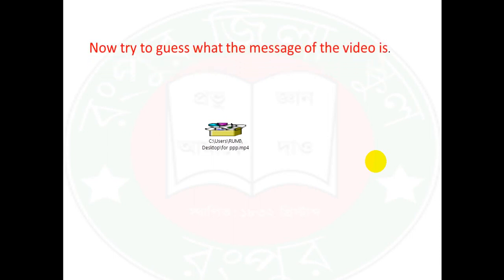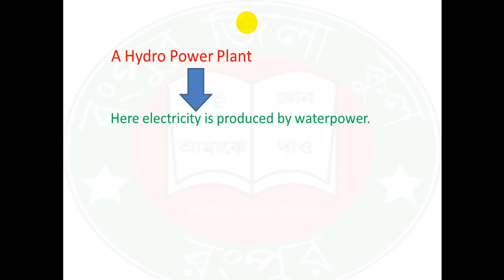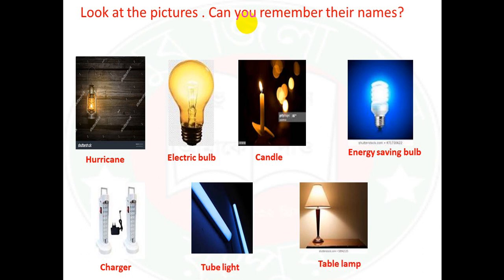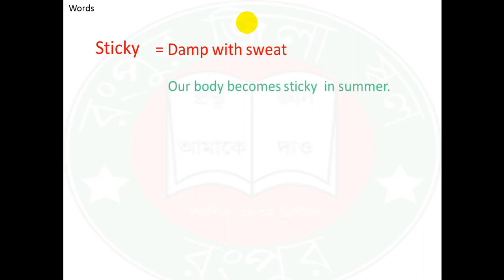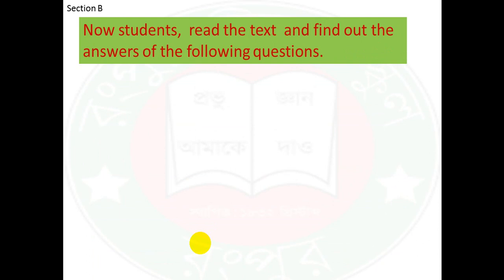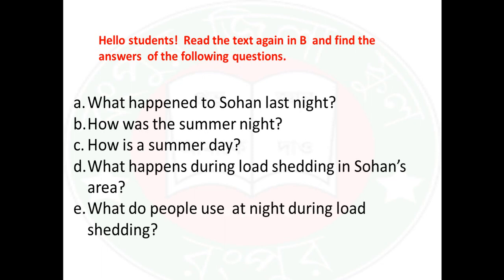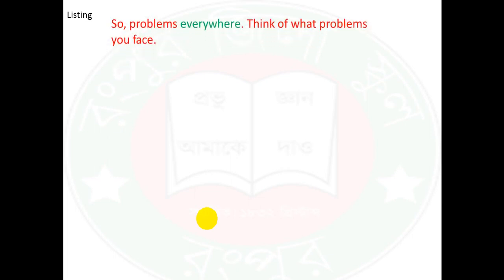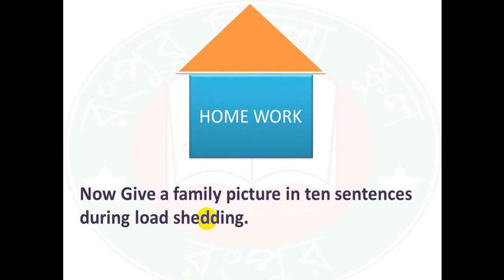Class: Ten।।Subject:English First paper।।Topic: Renewable Energy Sources-1(U-11,L-1,P-139)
রংপুর জিলা স্কুল ,রংপুর। you tube চ্যানেল